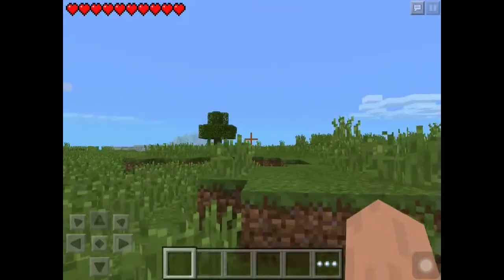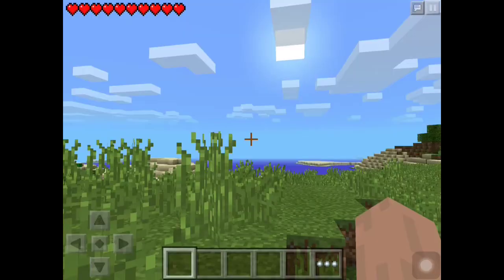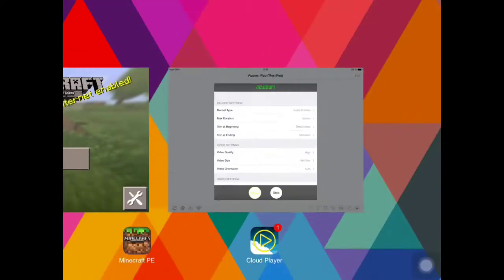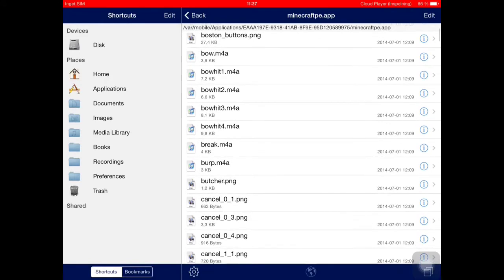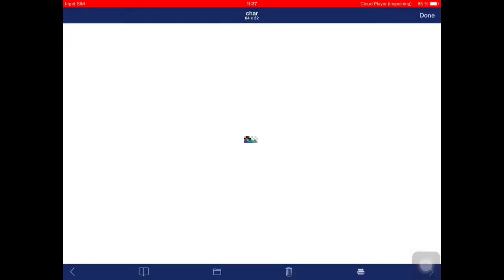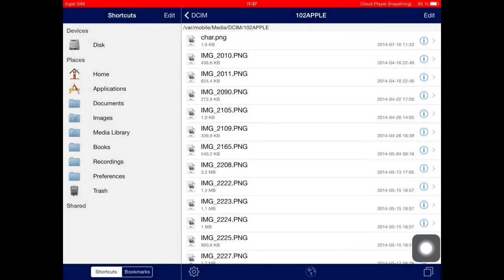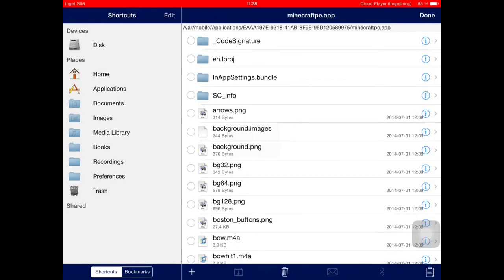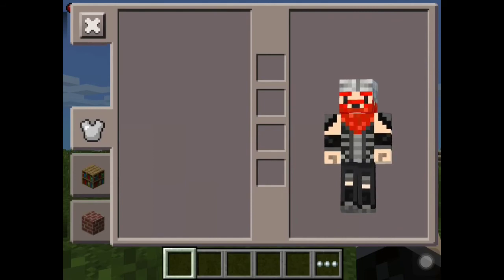How To Change Skin in MCPE 0.9.0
What you need:

- Jailbroken Device

- iFile

- A Minecraft Skin

My Kik: Aikmann